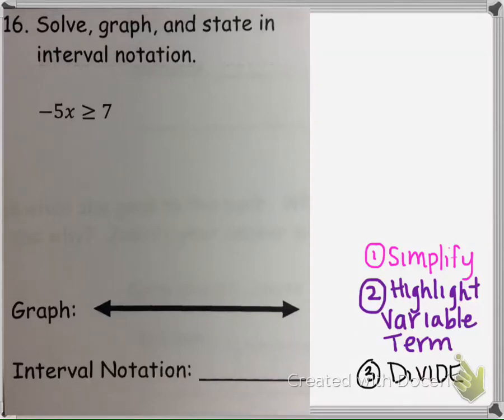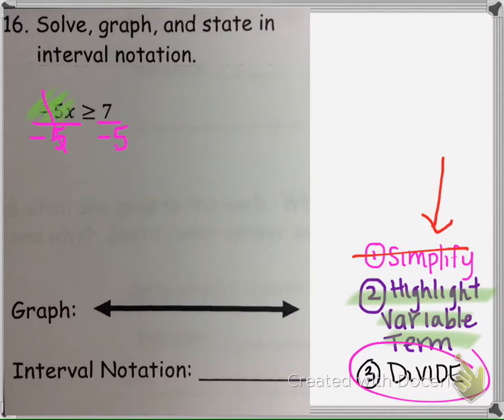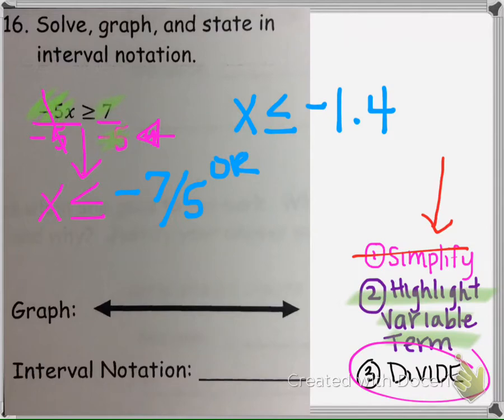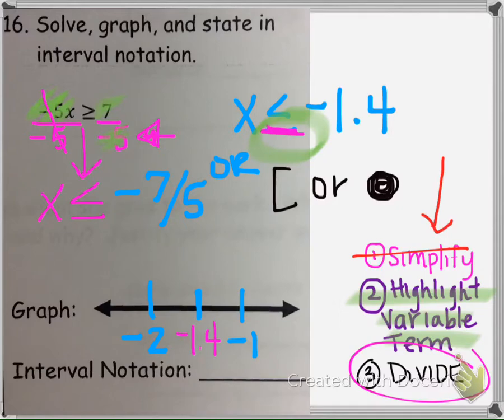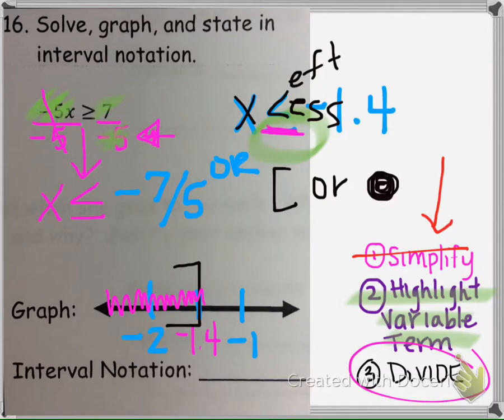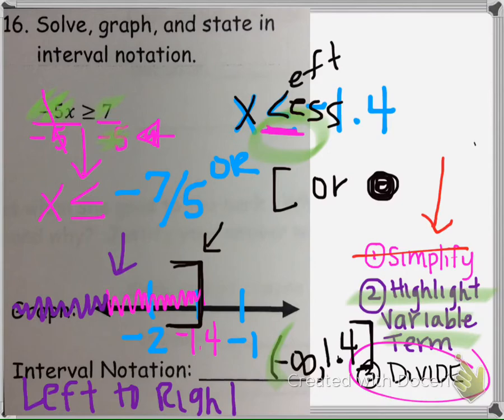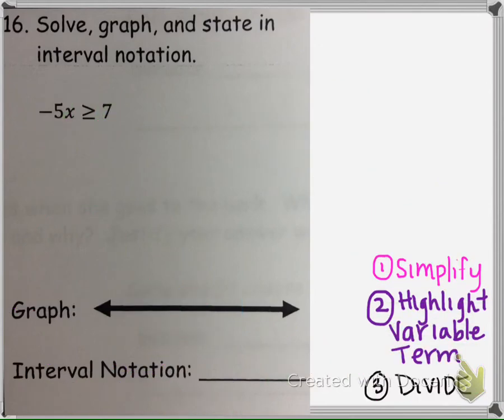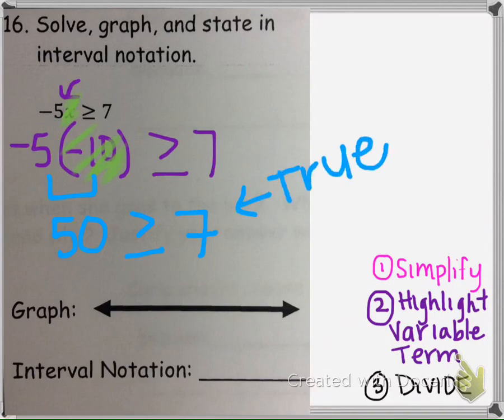MCC Mod 5 Review #16